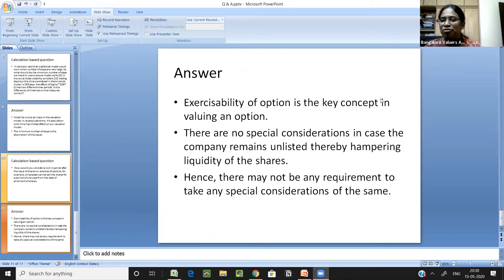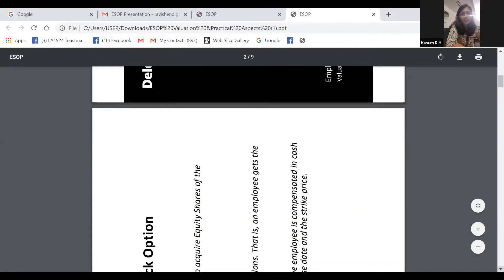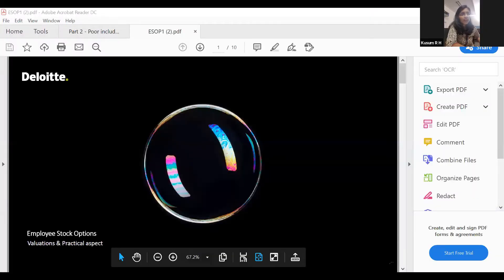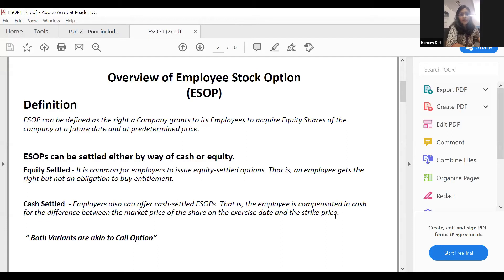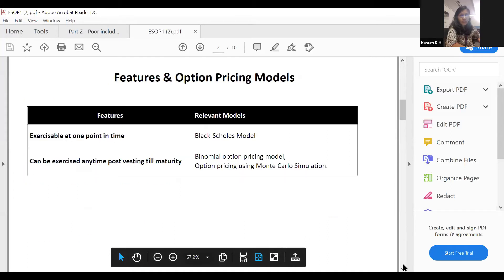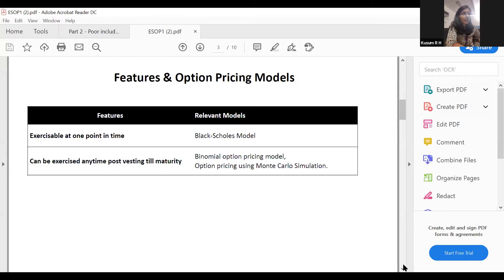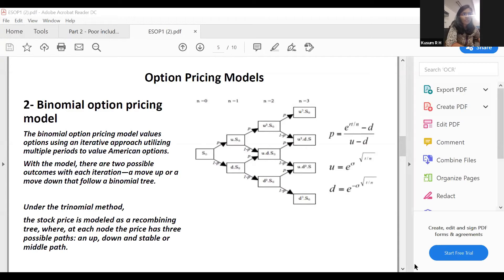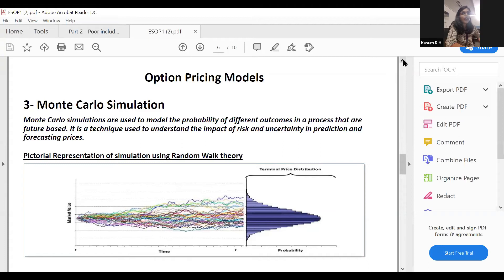Practices in ESOP Valuation- Part 2- 15.05.2020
Bangalore Valuers Association is a Society formed with the objective of enhancing knowledge of its members on valuation. This Association comprises enthusiastic Registered Valuers in Securities & Financial Assets category who believe that knowledge shared is knowledge acquired to enrich themselves on various aspects of valuation. please to stay updated wrt upcoming programs.